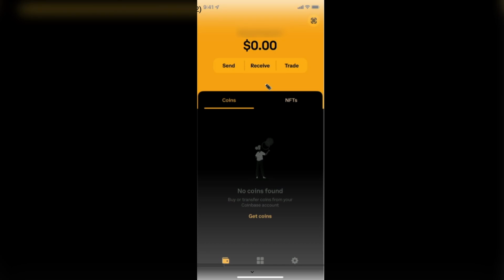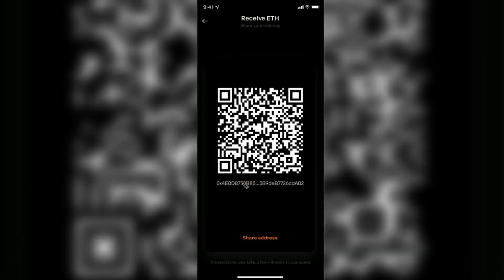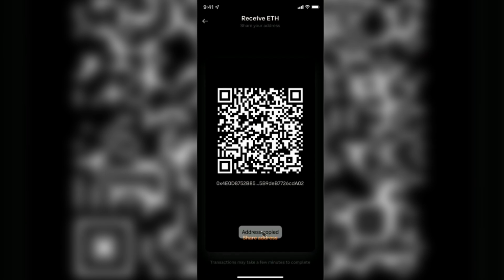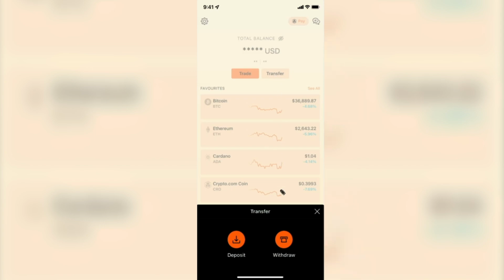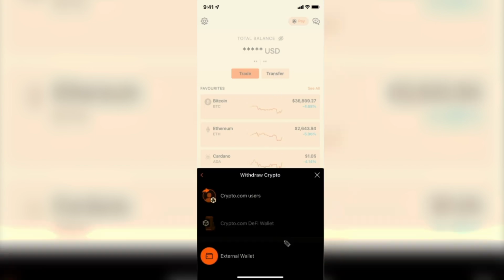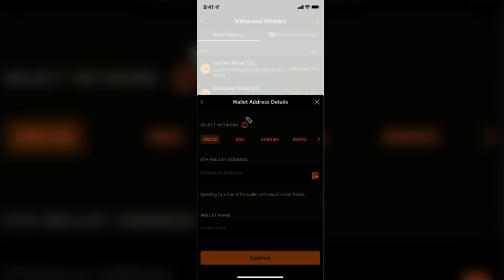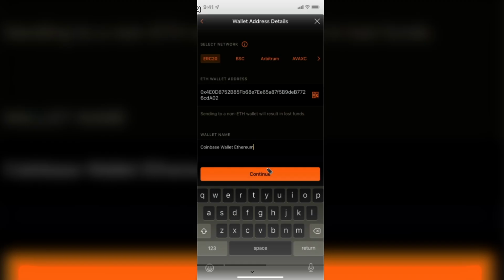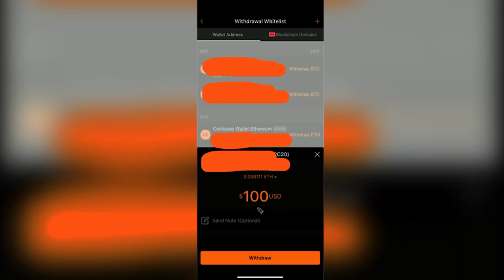🔄 How To Transfer ETH From Crypto.com To Coinbase (2023)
👉 In this tutorial, we will show you how to easily transfer Ethereum from your Crypto.com wallet to your Coinbase account. 🚀 Follow along as we guide you through the simple steps to securely move your ETH between platforms. Let's get started! 💸